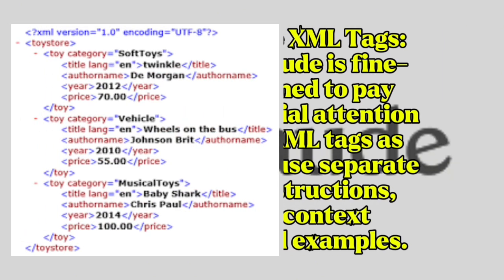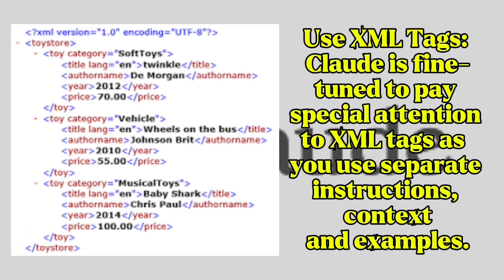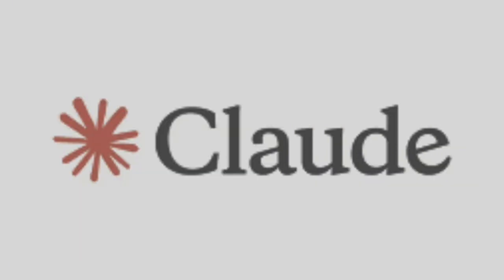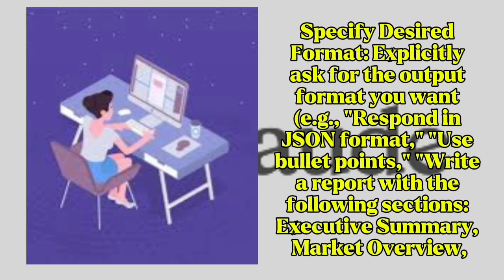The Best Prompts For Claude AI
**The Best Prompts for Claude AI: Unleashing Its Full Potential**

Claude AI, particularly models like Claude 3, excels due to its advanced reasoning capabilities, long context window, and nuanced understanding of human language. Crafting effective prompts for Claude involves leveraging these strengths to get the most accurate, creative, and insightful responses. The "best" prompts are those that provide clear instructions, context, and often, examples or constraints.

Here are categories of prompts that perform exceptionally well with Claude AI:

**1. Role-Playing and Persona Definition Prompts:**
Claude truly shines when you assign it a specific role or persona. This helps it tailor its language, tone, and knowledge base to your exact needs.
* **Deeper Explanation:** By explicitly telling Claude to "Act as a senior marketing strategist" or "You are a historical expert on ancient Rome," you guide its entire response framework. This ensures the output is not generic but highly specialized and aligned with the chosen role's perspective and expertise. This is fantastic for brainstorming sessions, content creation, or even simulating discussions.

**2. Long-Form Text Analysis and Summarization Prompts:**
Claude's expansive context window allows it to process and understand very long pieces of text, making it ideal for deep analysis, summarization, and extraction.
* **Deeper Explanation:** You can paste lengthy articles, reports, research papers, or even entire book chapters into Claude and ask it to "Summarize the key arguments," "Extract all technical specifications," "Identify recurring themes," or "Compare and contrast two sections." This is a powerful tool for research, content digestion, and information synthesis, saving hours of manual reading. Be specific about the desired output format, e.g., bullet points, a paragraph, or a table.

**3. Creative Writing and Brainstorming Prompts with Constraints:**
Claude is highly creative and can generate ideas, stories, poems, or scripts, especially when given clear boundaries or styles.
* **Deeper Explanation:** Instead of a vague request like "Write a story," provide specific instructions: "Write a short sci-fi story about a sentient teapot, no more than 500 words, with a twist ending," or "Generate 10 unique blog post ideas for a vegan baking channel focusing on quick desserts." The more detailed your constraints on genre, length, tone, and topic, the more focused and useful Claude's creative output will be.

**4. Code Generation, Explanation, and Debugging Prompts:**
Claude can understand and generate various programming languages, making it a valuable assistant for developers.
* **Deeper Explanation:** You can ask Claude to "Write a Python function to sort a list of numbers," "Explain this JavaScript code snippet line by line," or "Identify potential bugs in this Java code and suggest fixes." Providing the language and specific requirements helps Claude produce accurate and relevant code or explanations. It can also help refactor code for better readability or performance.

**5. Ethical Reasoning and Debate Prompts:**
Given its strong ethical alignment, Claude is excellent for exploring complex ethical dilemmas, understanding different perspectives, or even role-playing a debate.
* **Deeper Explanation:** Prompts like "Discuss the ethical implications of AI in healthcare from three different viewpoints," or "Argue against the use of single-use plastics, providing economic and environmental reasons," can lead to well-reasoned and balanced responses.

**General Tips for All Prompts:**

* **Be Specific:** Always clarify what you want. Avoid ambiguity.
* **Provide Context:** Give Claude all necessary background information.
* **Set Constraints:** Define length, format (e.g., bullet points, paragraph, table), tone, and style.
* **Use Examples:** If possible, show Claude what kind of output you're expecting.
* **Iterate:** Don't be afraid to refine your prompt based on initial responses.

By employing these prompt strategies, you can unlock Claude AI's full potential for a wide range of tasks, from complex analysis to creative generation.